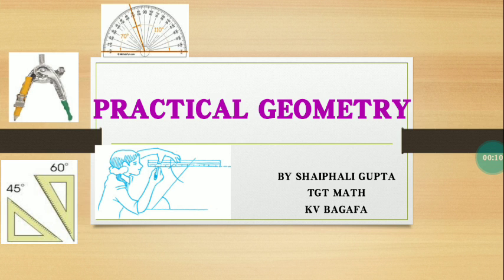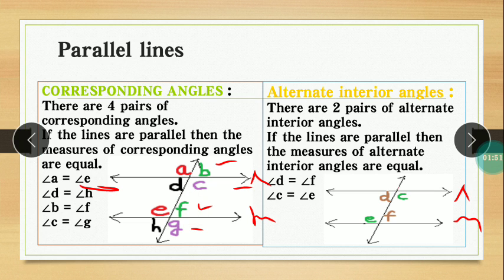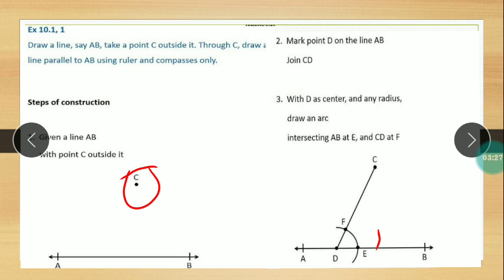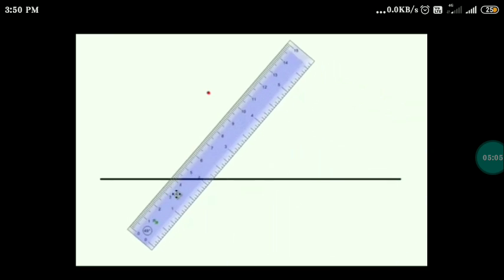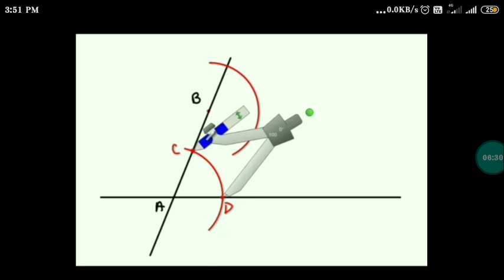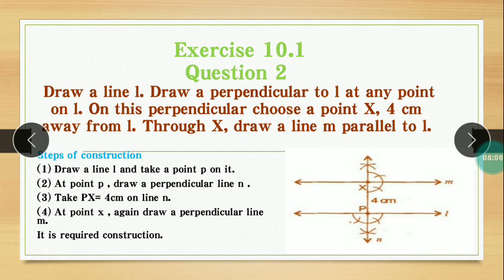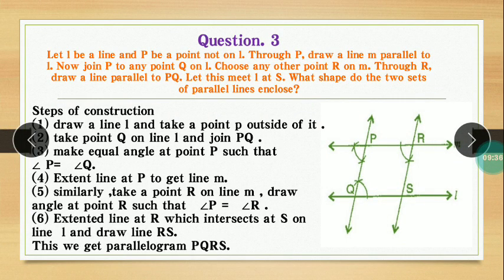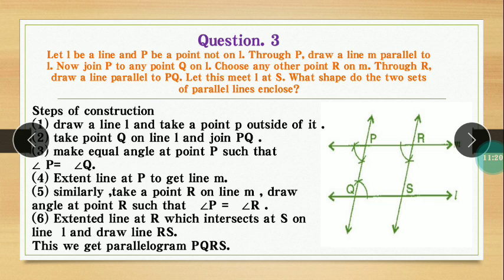Practical geometry part 1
It explains how to construct triangle using ruler and compass.